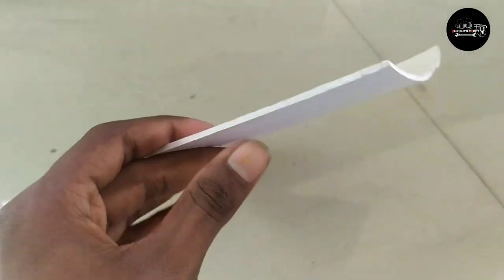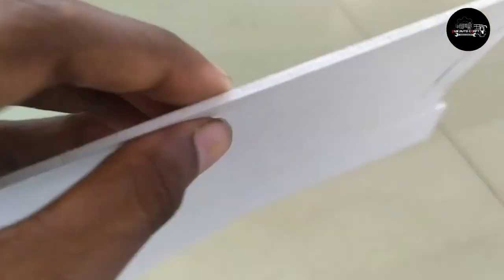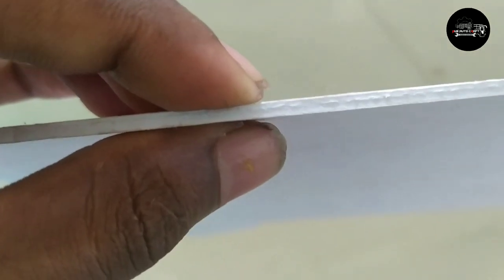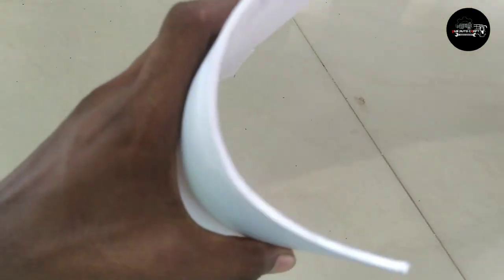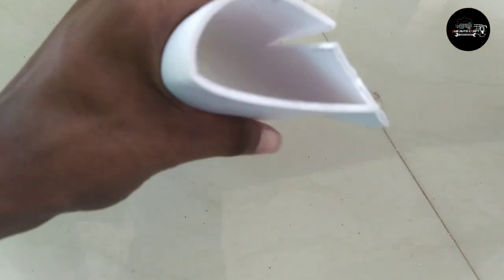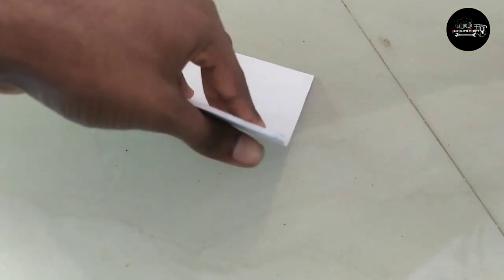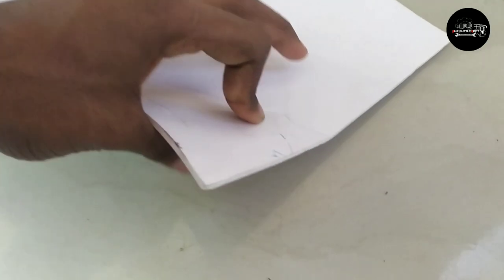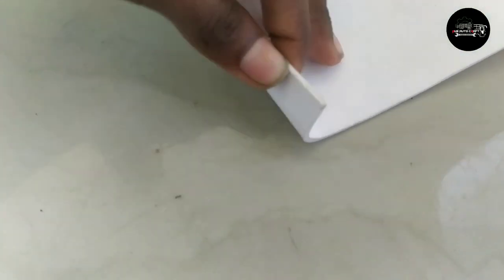എന്താണ് ഫോറക്സ്സ് ഷീറ്റ് | what is Forex sheet